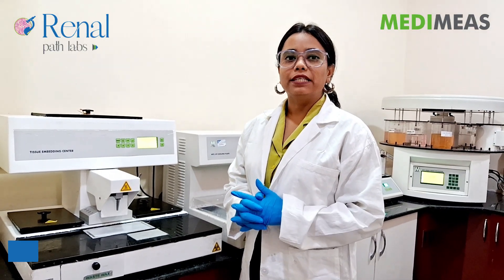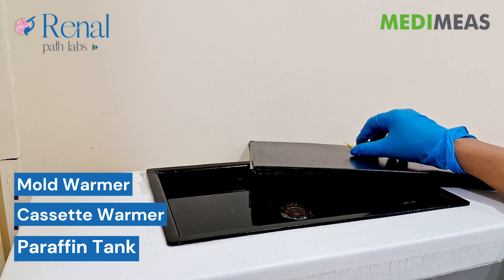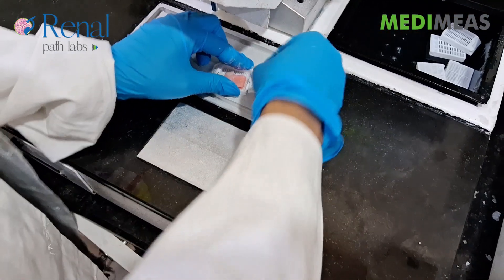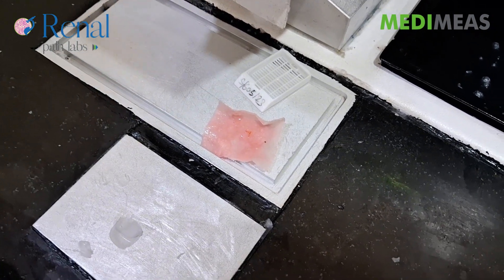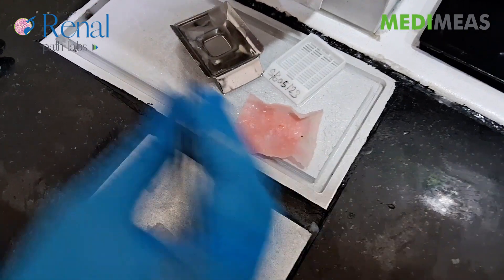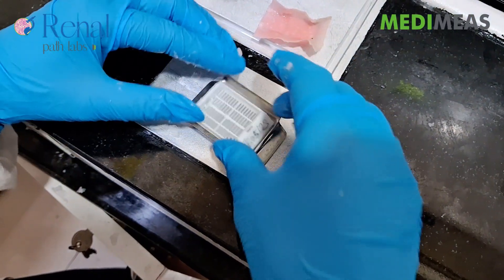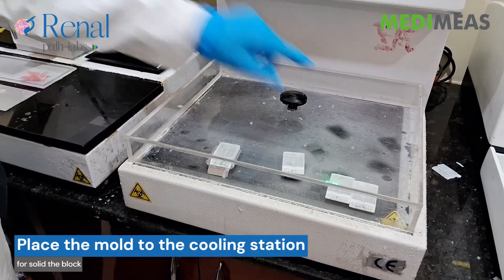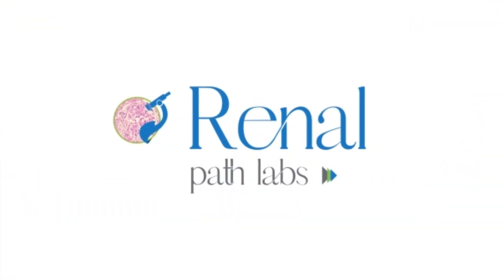Tissue Embedding | Renal Path Labs | Priya Singh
Tissue Embedding for Kidney Biopsy

Using Medimeas Tissue embedding Center for tissue embedding
keep the temperature 60-65° Celsius.
Unwrap the filter paper and then take a mold.
Place the issue in the mold and put the cassette on the mold.
Now move the mold into the cooling plate.

Recorded and Edited by @labdarshi